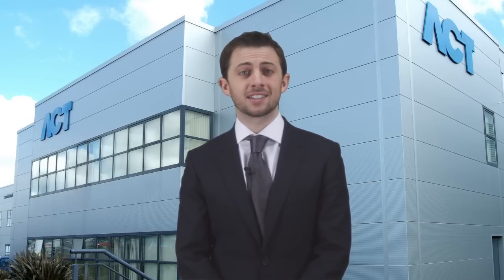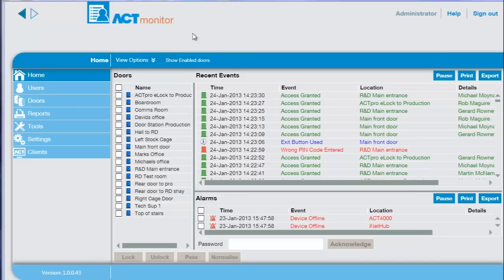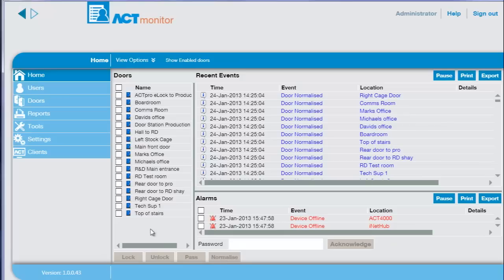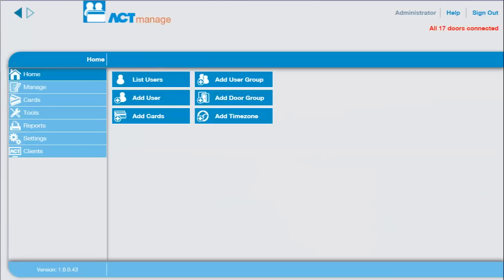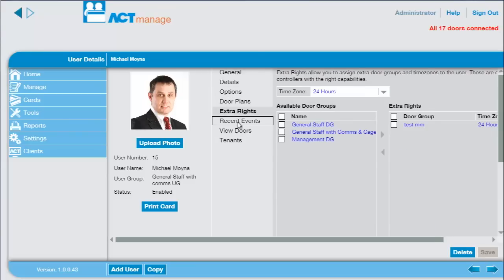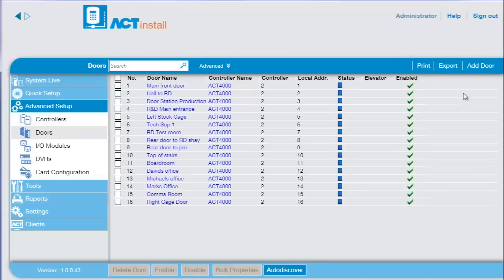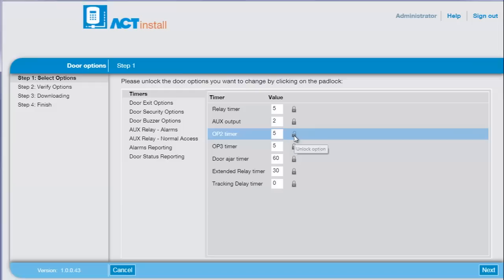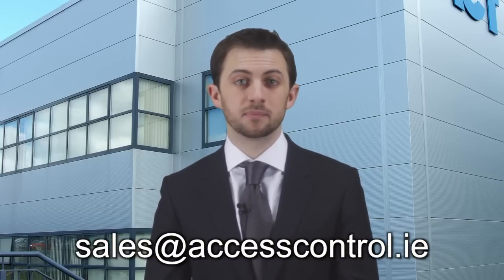ACTenterprise Access Control Software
ACTenterprise access control software delivers modules whose functionality is based on the role of the user.  The installer uses ACT Install to set up the controllers, readers and user profiles.  The security guard avails of ACT Monitor to view and manage alarm events. ACT Manage is for system administrators to facilitate the many database changes required on a day to day basis in busy environments.